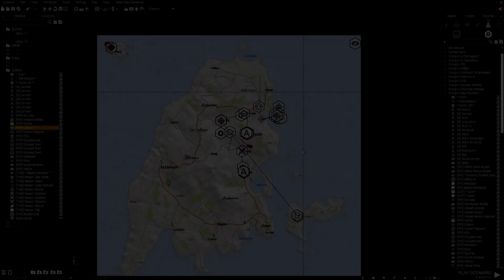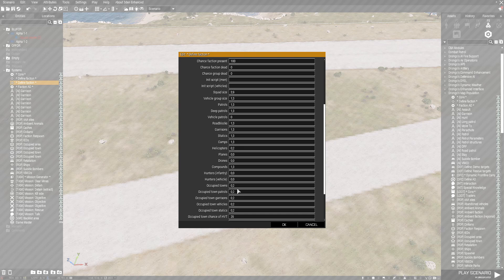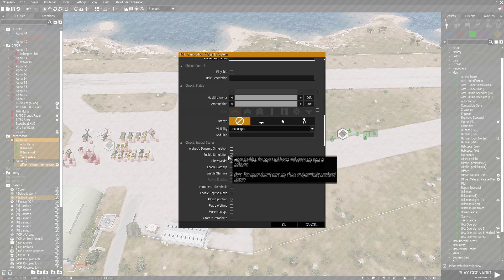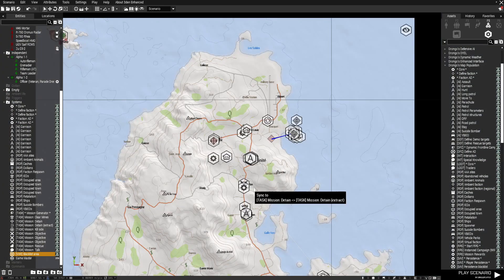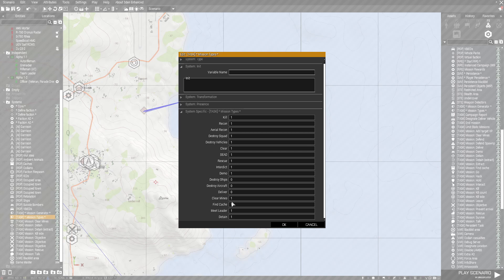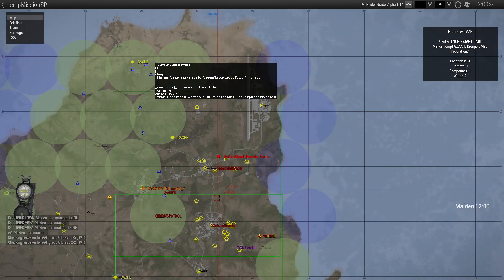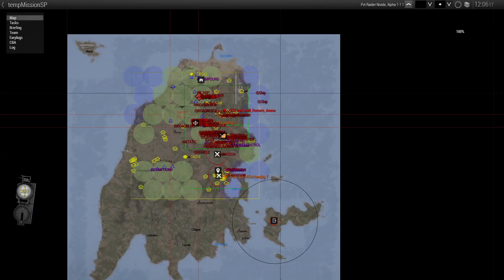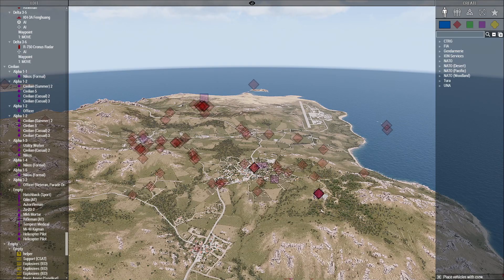Arma 3 Tutorial Drongo Map Population Mod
Another tutorial about Drongo map pop mod. This is heavy setup if you are wanting to create a decent mission for either solo or multiplayer. If this is not clear enough, I be down to go back and redo this video starting from scratch to go step by step.